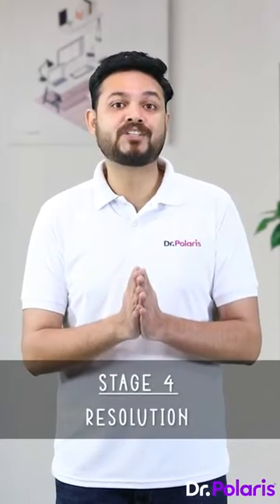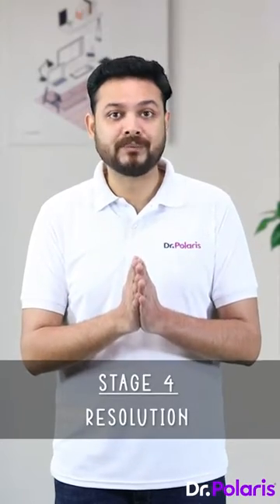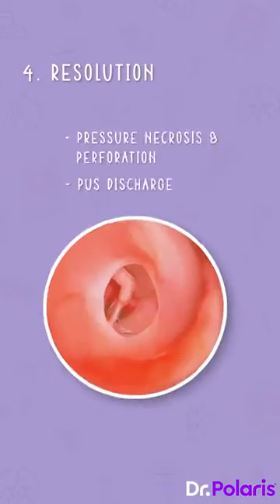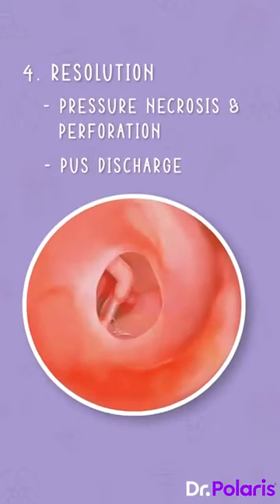Acute Suppurative Otitis Media - ENT